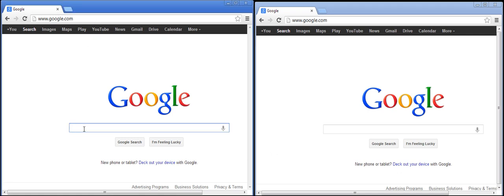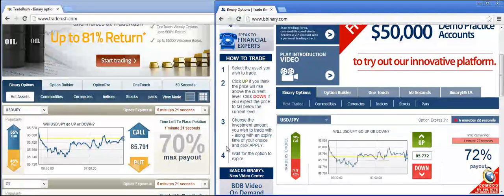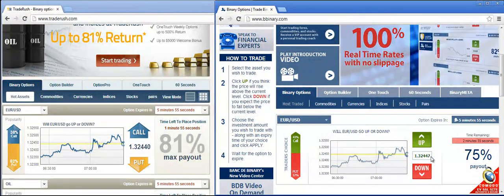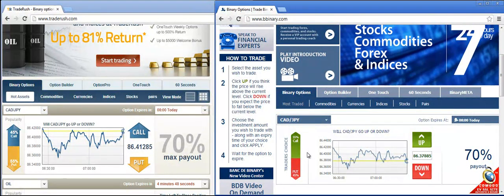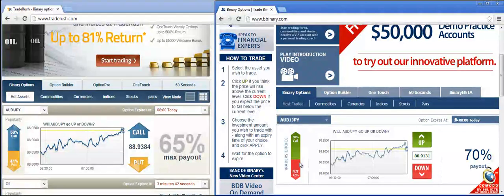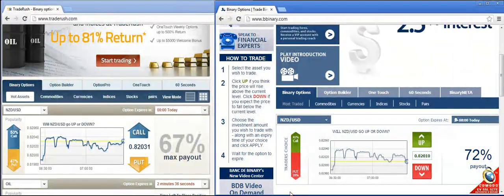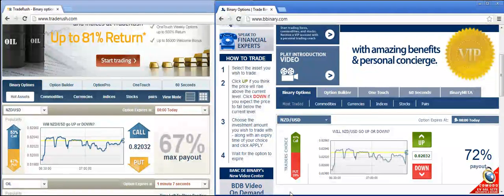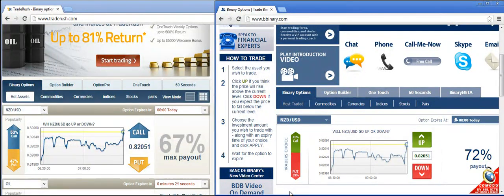Binary Options Experiment 1: Comparing Index Values across Trading Sites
In this video we look at several indices/traces and compare the information provided to us regarding the trades across two different binary option trading websites: traderush and bbinary.

Results show that with respect to the 'safety in numbers' strategy or the 'majority vote' strategy discussed the result of applying this strategy may vary depending on which site we are using to trade.